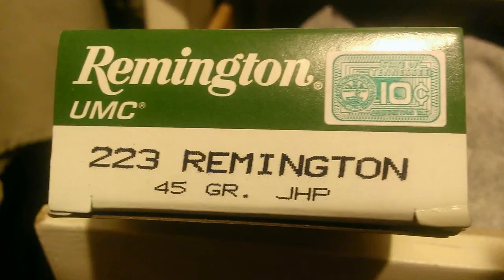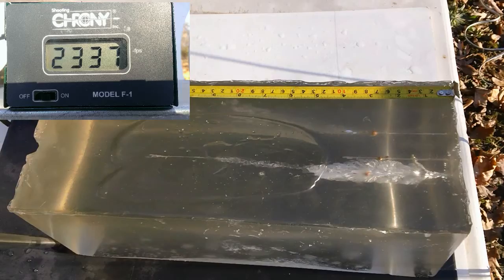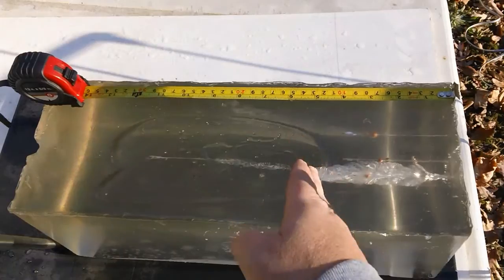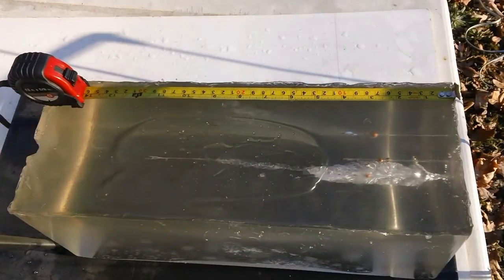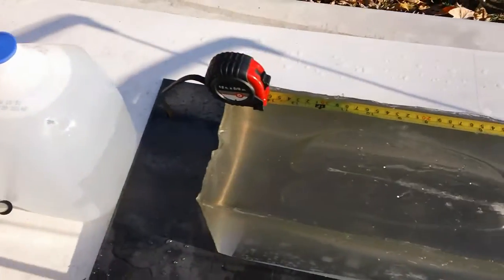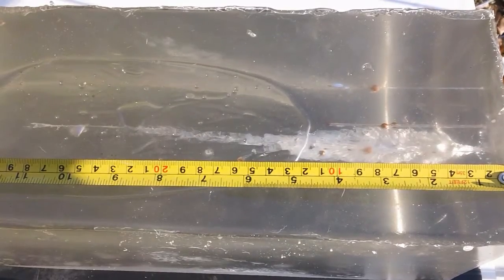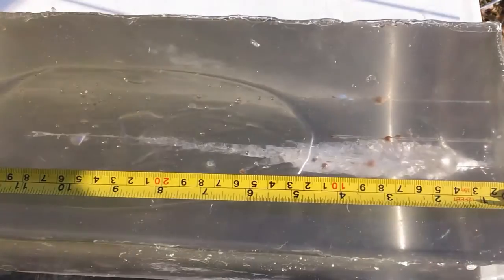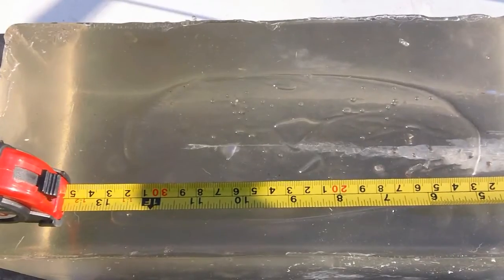Remington .223 45g HP from 7.5 in. barrel (PDW) in gel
Poboyspecial wanted to know what this round will do from a 7.5 inch barrel.  We wanted to test the velocity and penetration.  We set up 30 ft. away from the Chrony and gel.  Let's see how it performs so we can decide if it is a viable round.
        RESULTS...
Weight retention... 42.4 grains of 45 grain projectile.
Expansion 0.5 inch
Penetration 10.25 inch